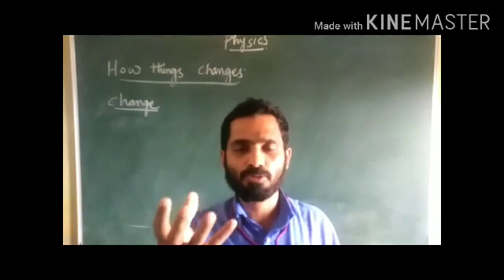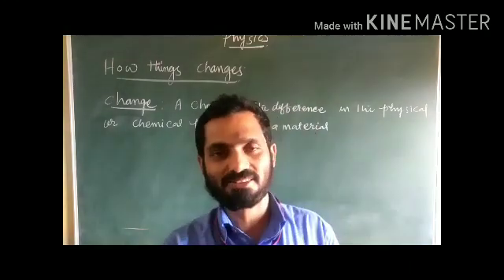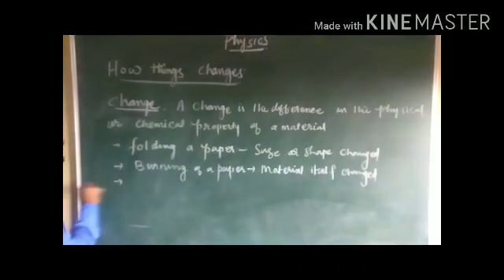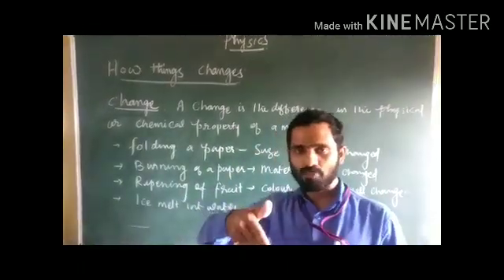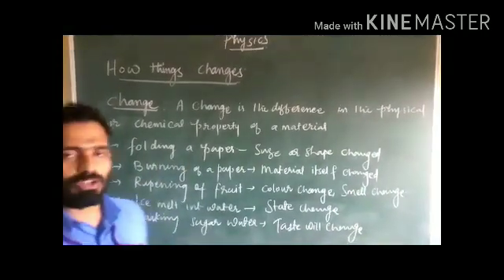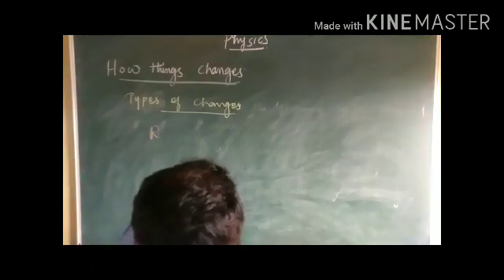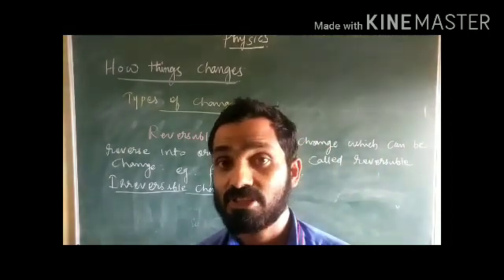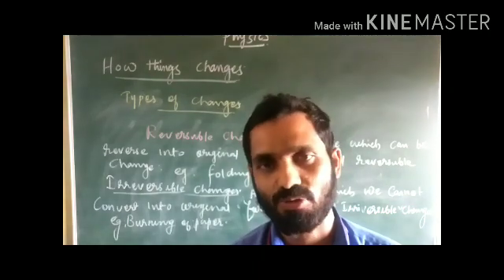VI PHYSICS NCERT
HOW THINGS CHANGES part:1